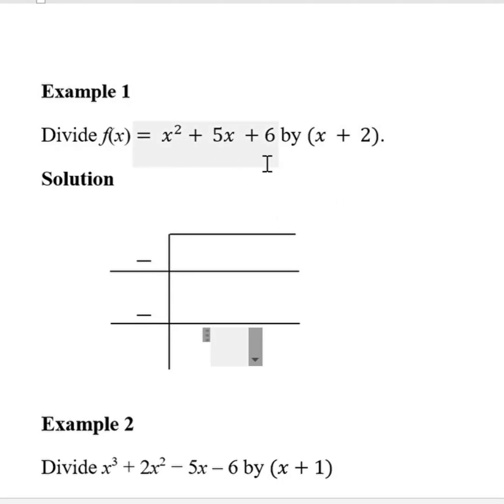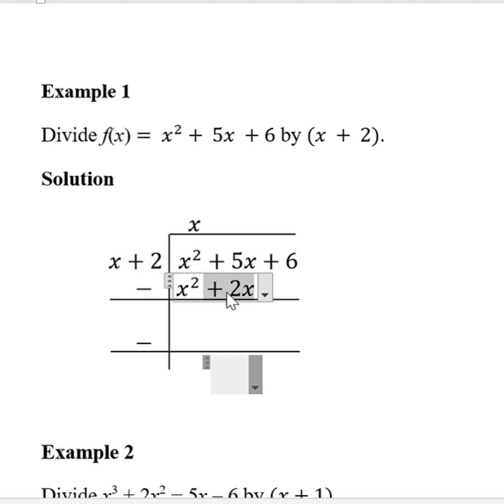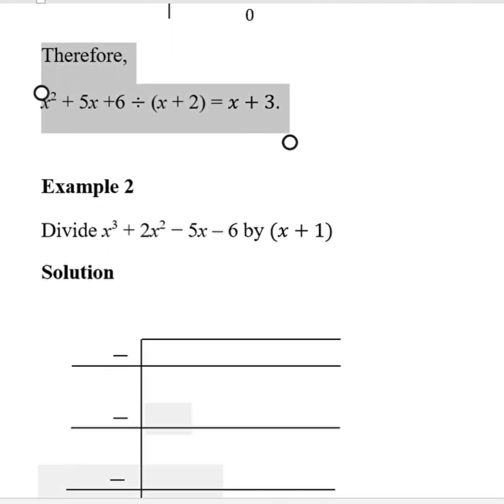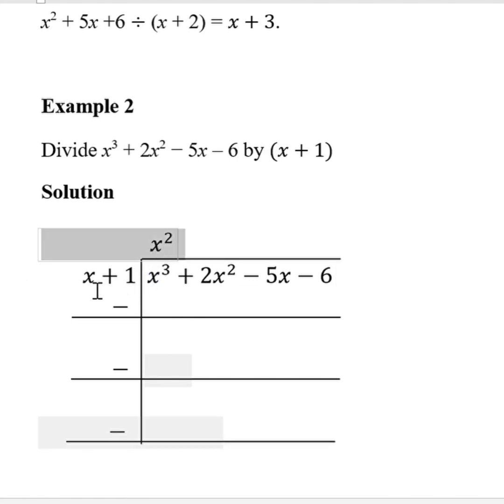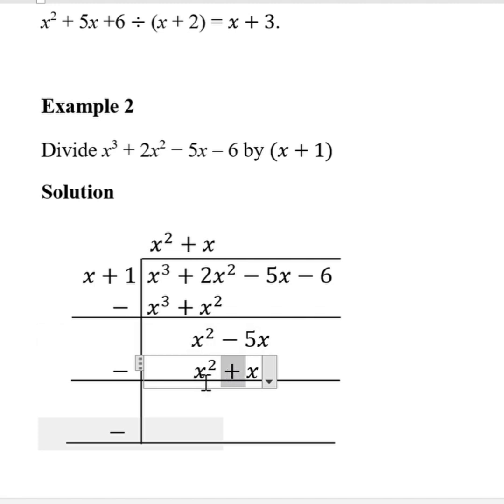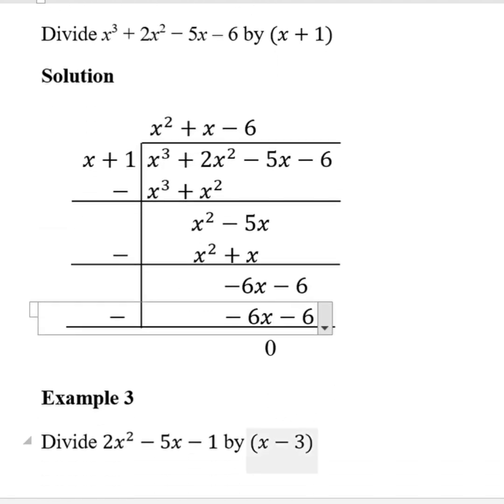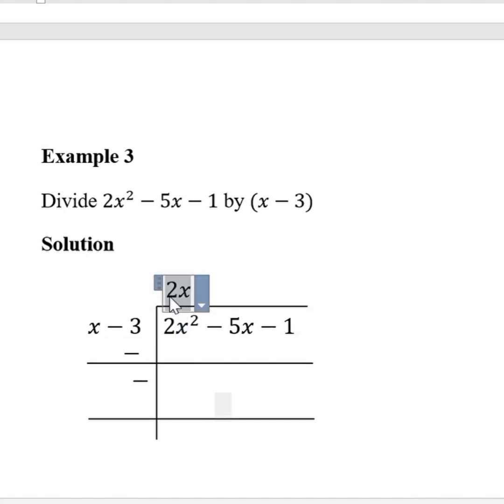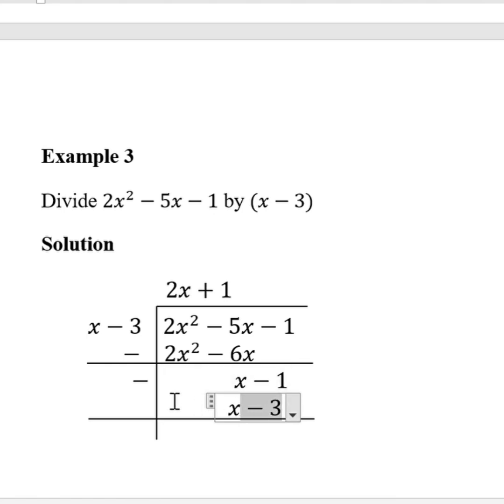Division of Polynomial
How to divide a polynomial